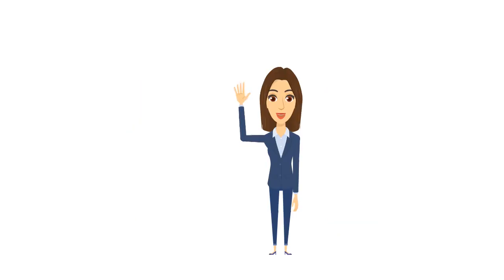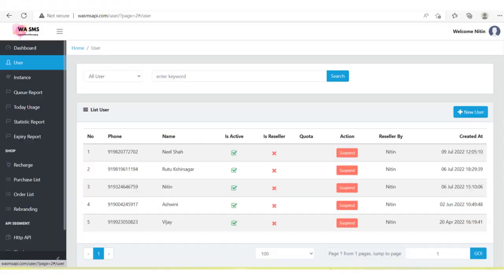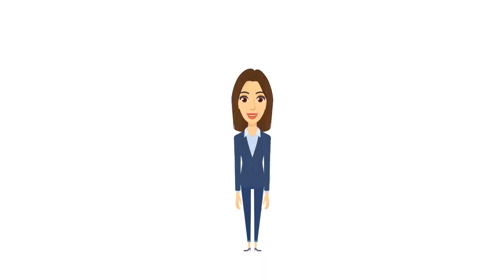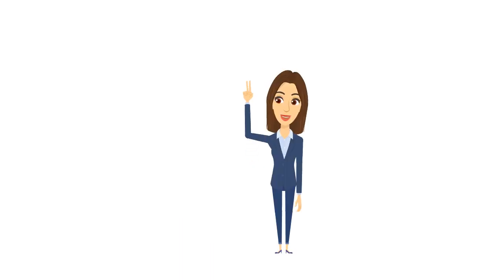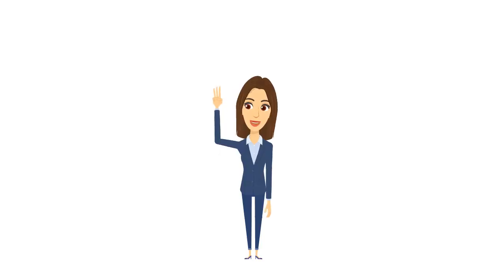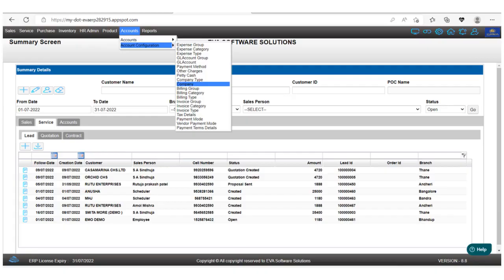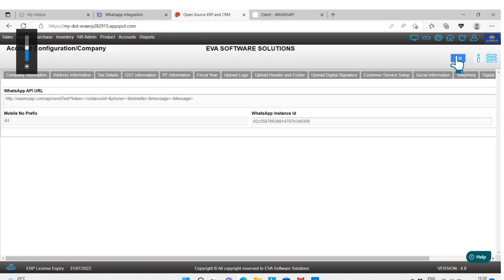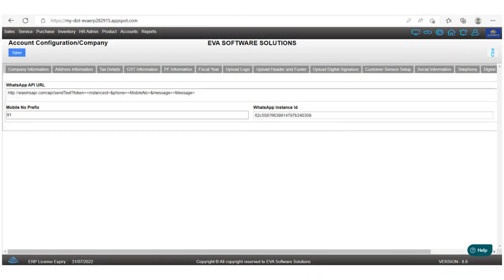WhatsApp Integration Launched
I am happy to announce WhatsApp Integration for effective communication with client along with SMS & email.

Key features -:

✅ Send  WhatsApp message directly from EVA ERP/CRM system
✅ Already tied up with third party vendor to make activation faster
✅ Write message as per your format (No dependency on DLT / SMS portal)
✅ Appropriate placeholders provided to form the effective message
✅ Send messages using predefined templates
✅ Templates can be defined at document level i.e. lead, invoice etc.
✅ Send quotation, invoice document link over WhatsApp